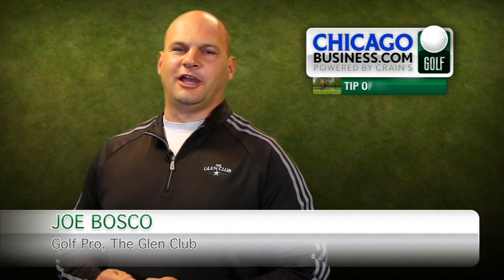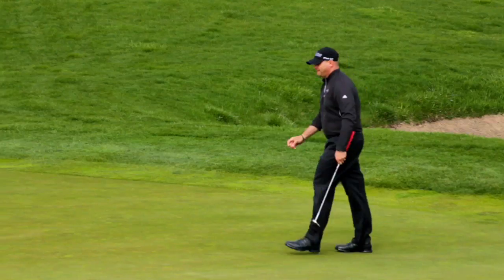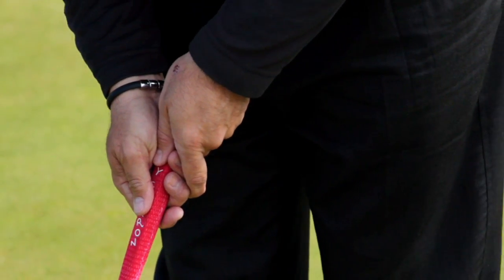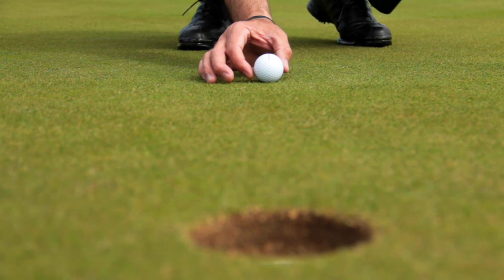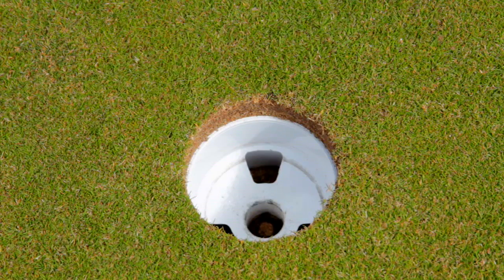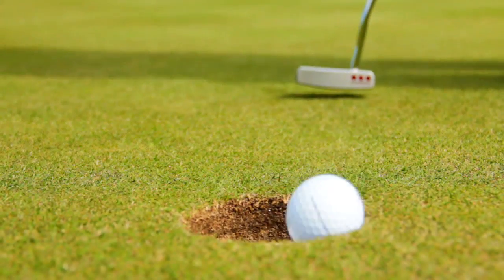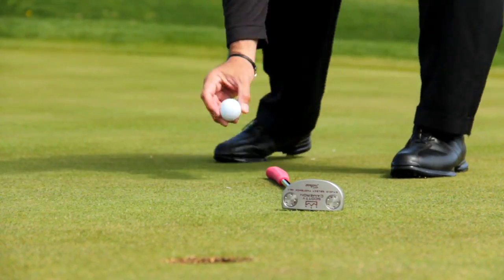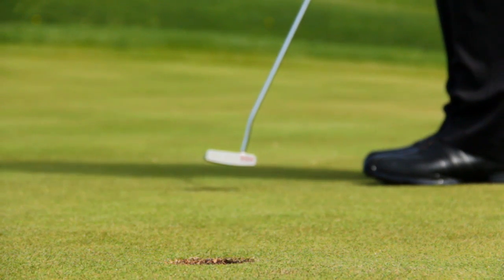Pressure putting | Joe Bosco golf tip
Putting expert Joe Bosco says consistent putting is your best offense in golf. He has a drill that will help you sink more putts.